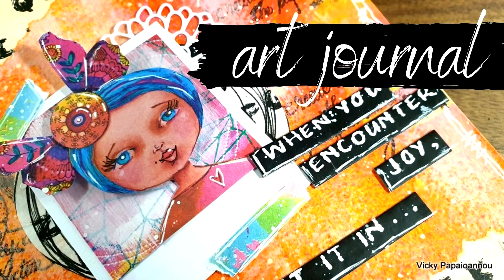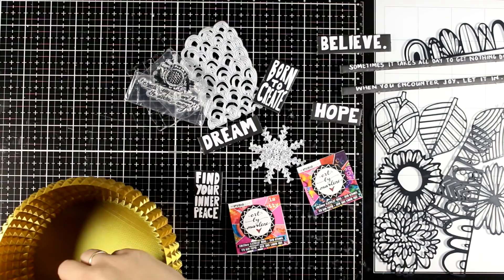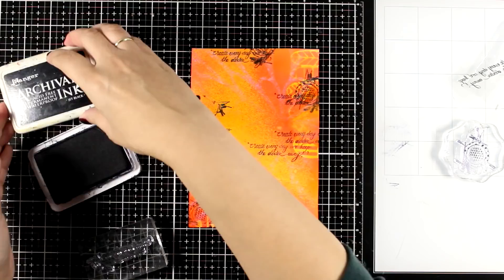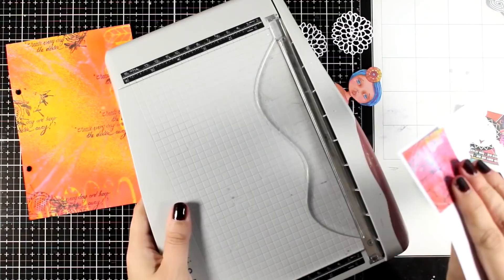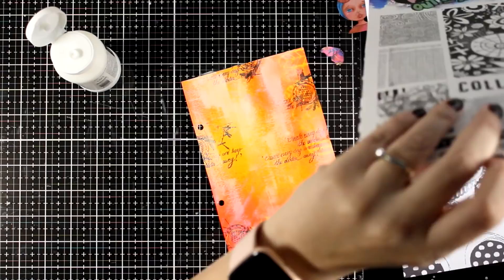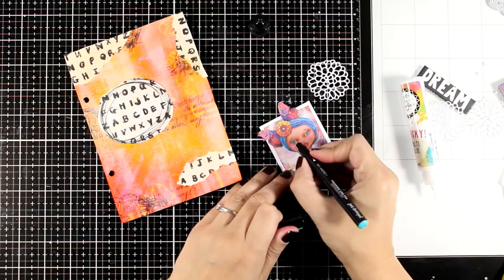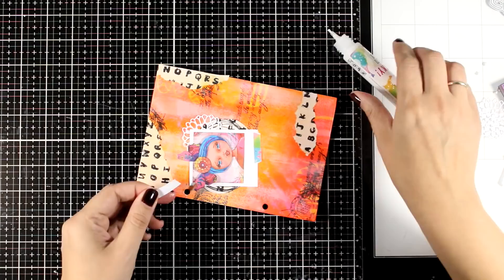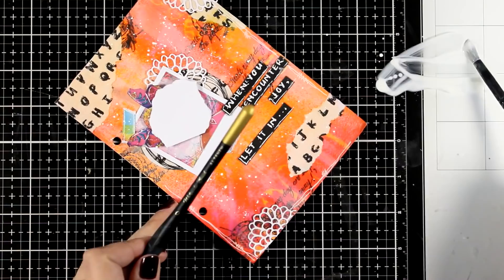art journal | using Art By Marlene advent calendar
• Art By Marlene Advent Calendar 2021

• Studio Light Art By Marlene Essentials Sticky Multi Glue Pen [ABM-ES-GLUE01]